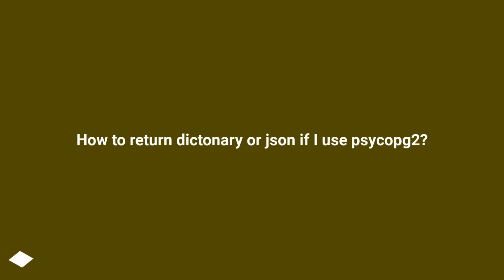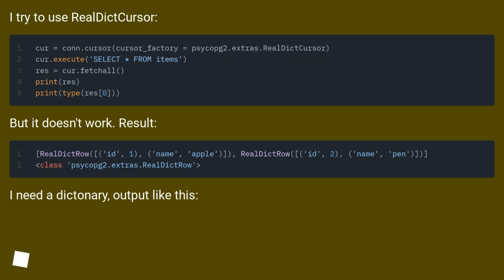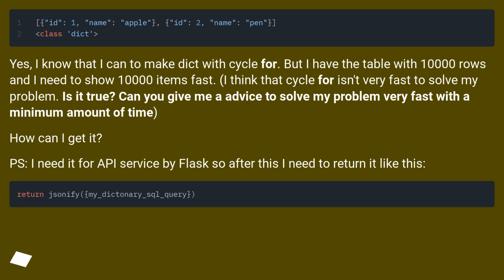How to return dictonary or json if I use psycopg2?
Chapters
00:00 Question
01:07 Accepted answer (Score 5)
01:25 Thank you